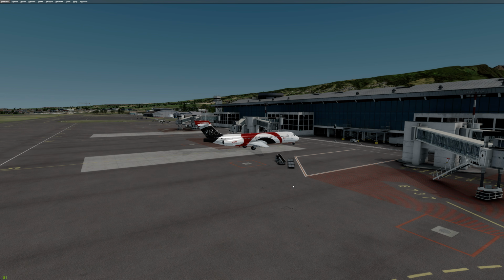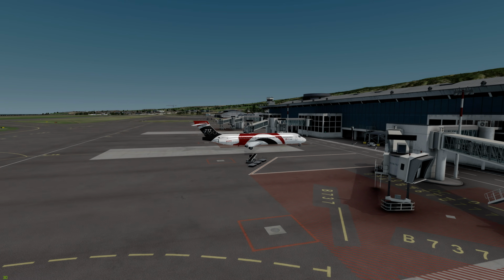Prepar3D V3.4 - Stutter tip 1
FSDG Reunion ... my mistake, ignore my Aerosoft comment in the video.